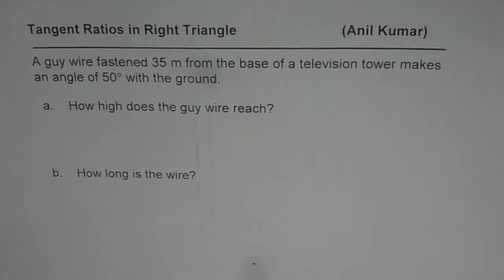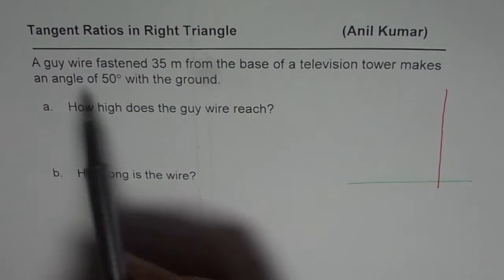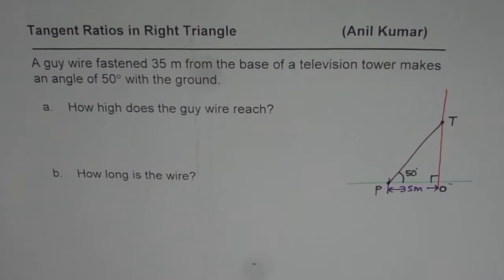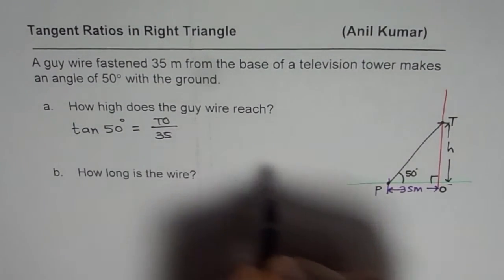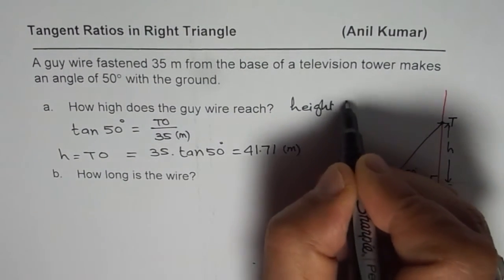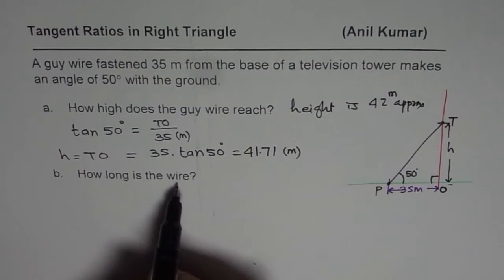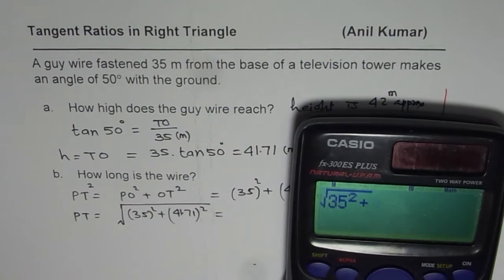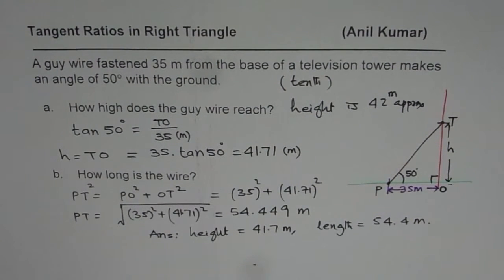Tangent Ratio Application Guy Wire Length and Height